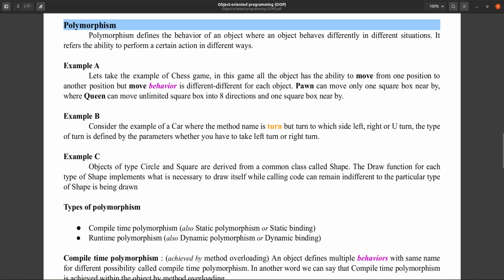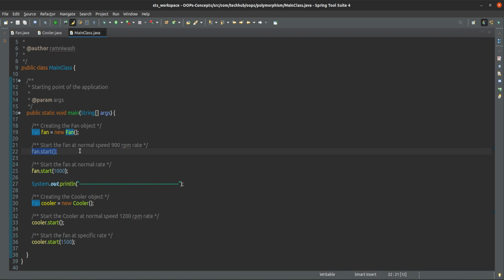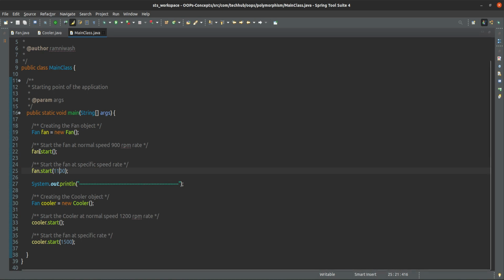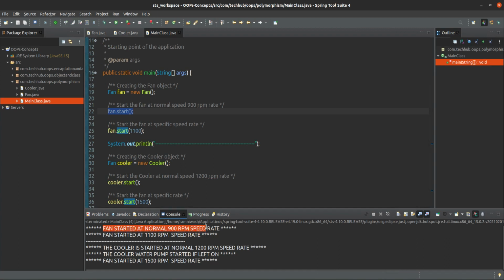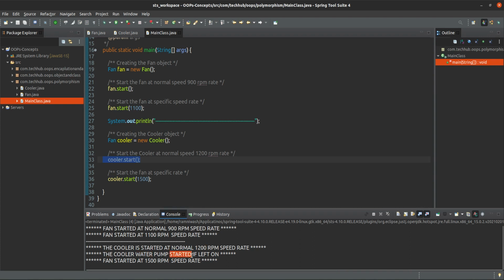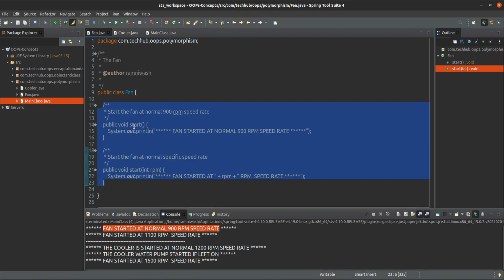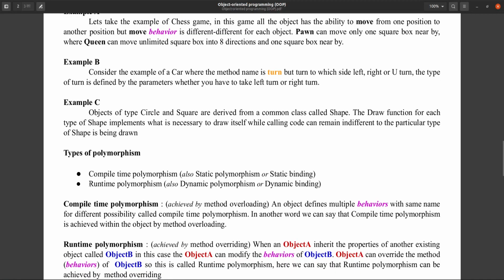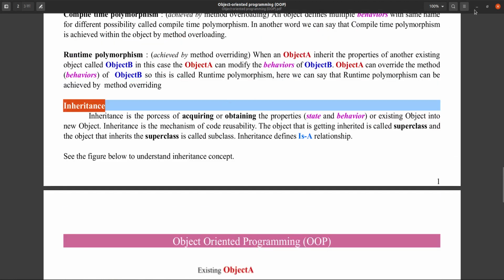Polymorphism (OOP) in Java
Polymorphism of Object oriented programming (oops) by example of code implementation in java.

Other topics of the Object Oriented Programming concept